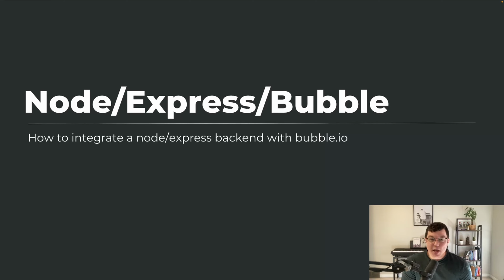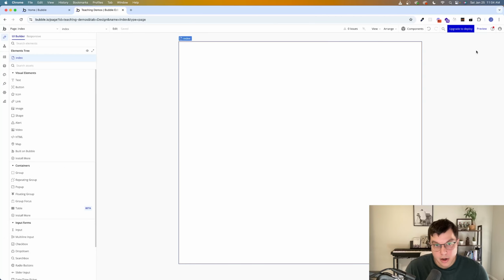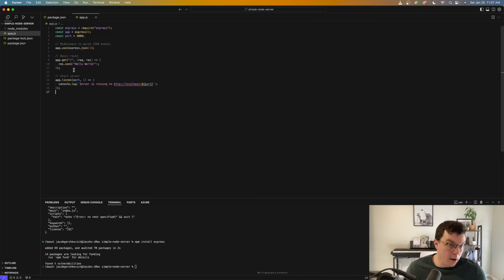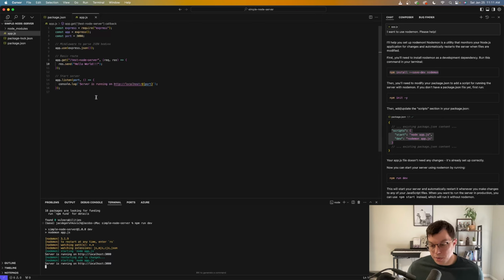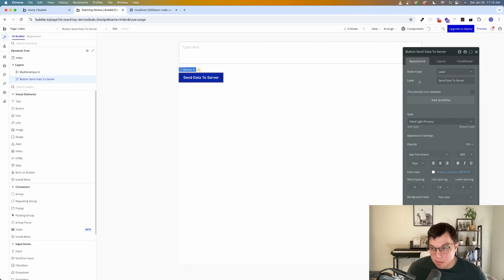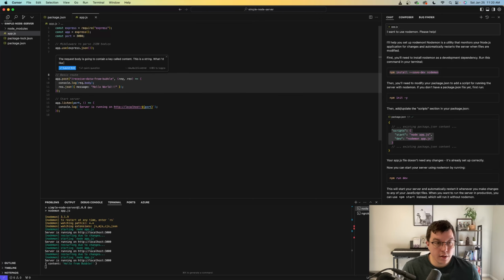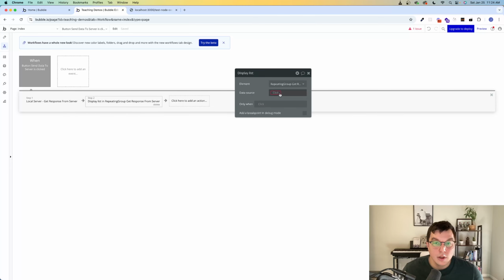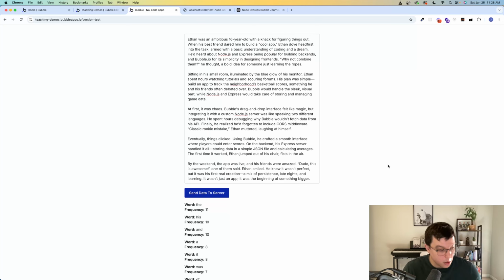How to Integrate Bubble.io with a Node.js Backend | Bubble Tutorials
In this tutorial, I’ll walk you through integrating a Node.js Express backend with Bubble.io. 🚀 While Bubble is great at many things, it struggles with handling large datasets or complex data manipulation. That’s where integrating your own Node.js backend can become a powerful addition to your toolbox.

We’ll start with a simple example: setting up a Node Express server, connecting it to Bubble with the API Connector, and sending/receiving data between them. By the end of this video, you’ll have a solid understanding of how this integration works and how to use it to enhance your Bubble app's capabilities.

📚 What we’ll cover:
- Why you might need a Node.js backend alongside Bubble.io
- Setting up Node.js and Express
- Using ngrok to tunnel your local server
- Sending and receiving data between Bubble and your Node app
- A practical example of manipulating data from Bubble

3. A Code Editor (I'm using Cursor, but any will do)